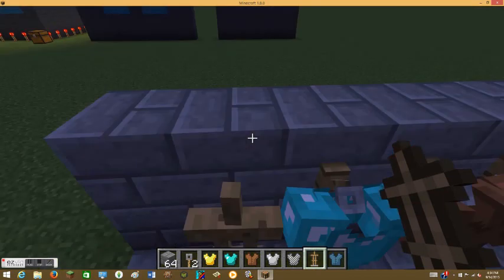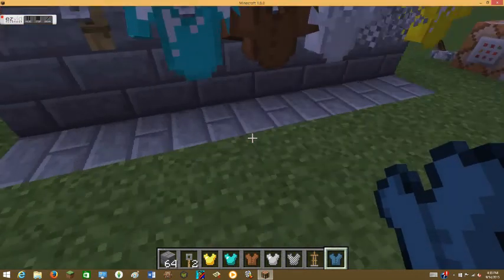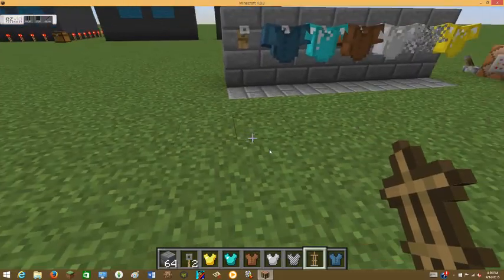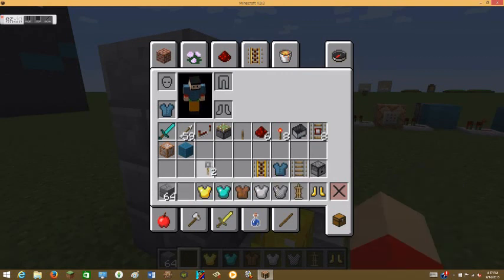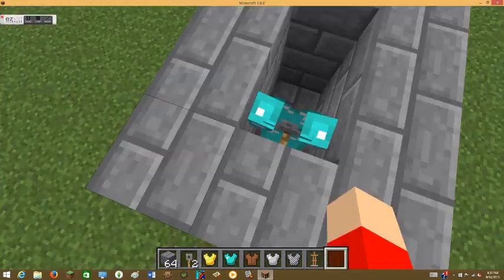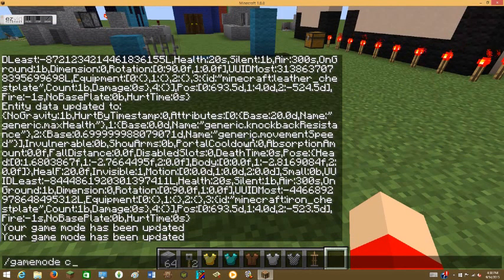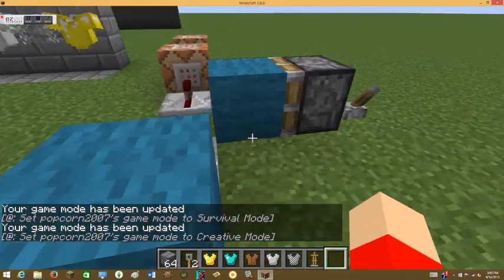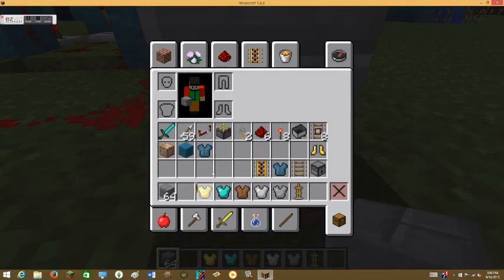Tutorial #3 [Awsome clothes hanger]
I show you how to be a awsome minecrafter on PC minecraft! hope you enjoy!!!   Custom Command: /entitydata @e[type=ArmorStand,r=5] {Invisible:1} Gamemode Command: gamemode _ (S=Survival C=creative A=adventure)